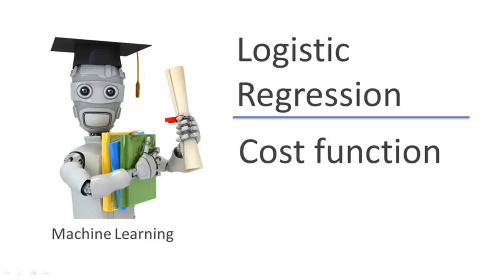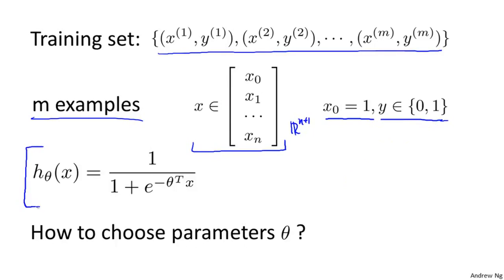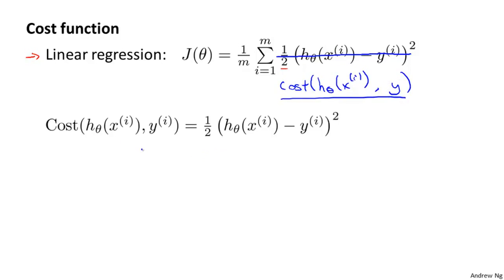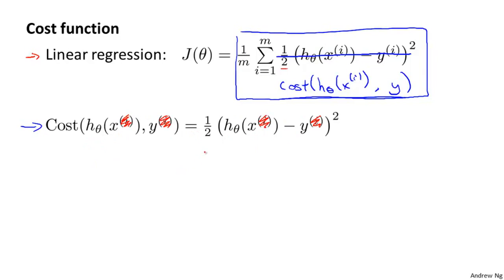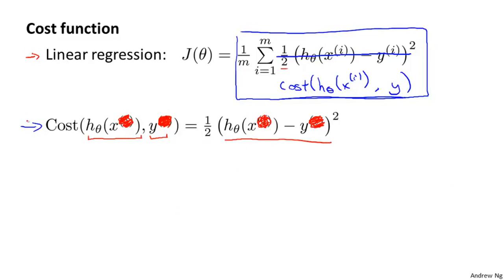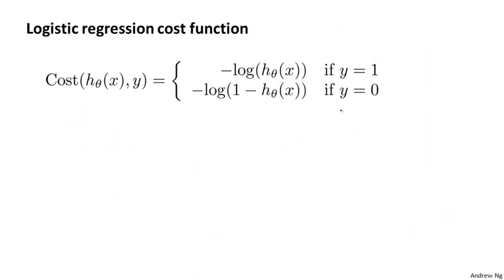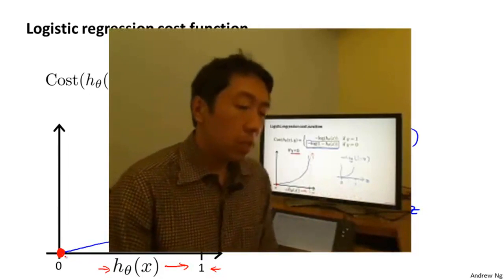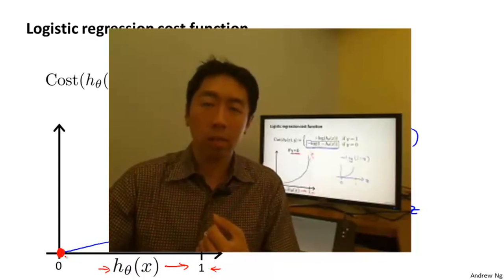Cost Function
Logistic Regression